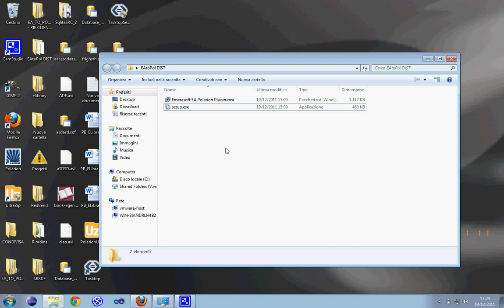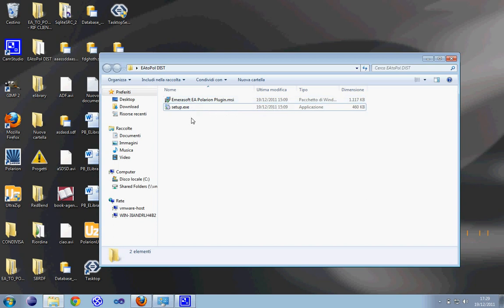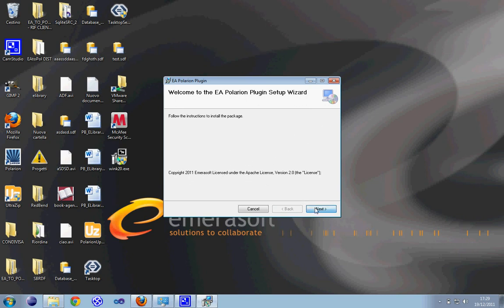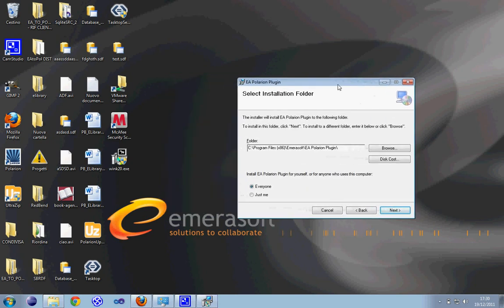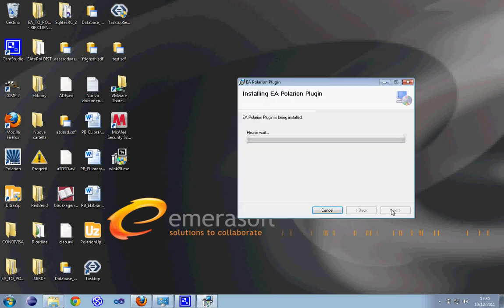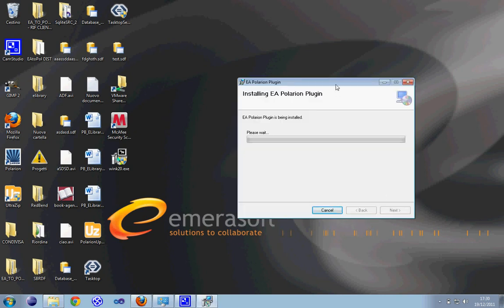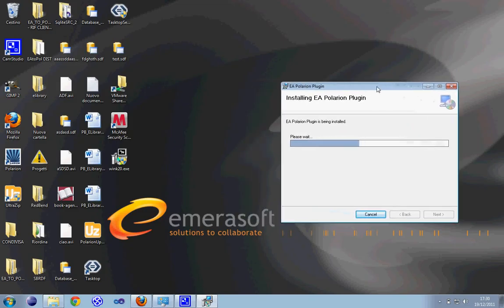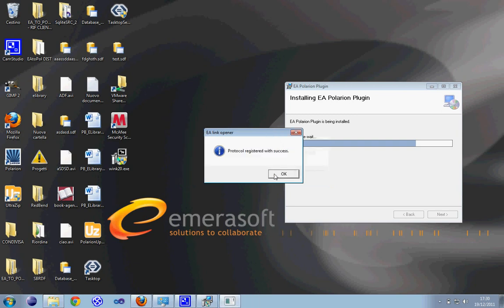Polarion EA Connector - How to install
Tutorial about the installation of Polarion EA connector.